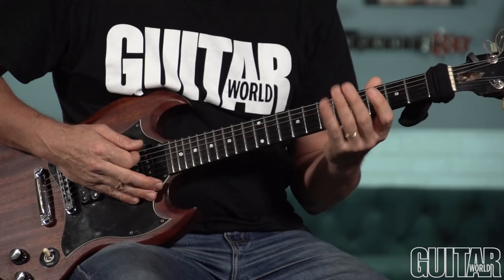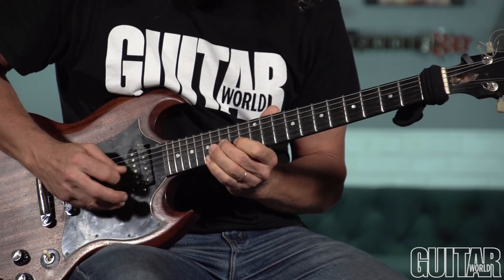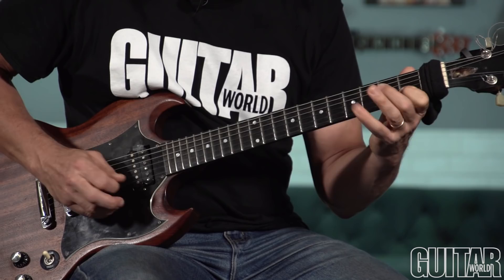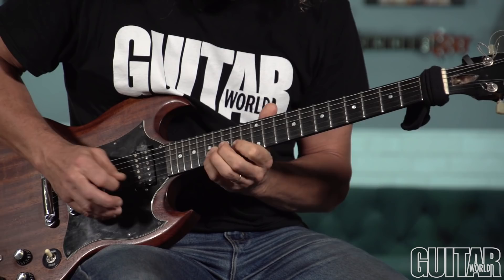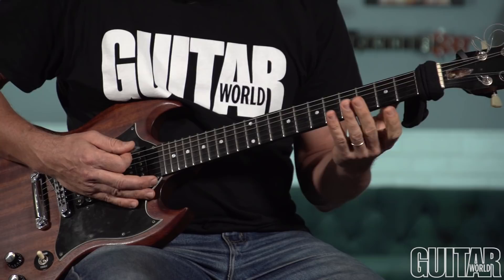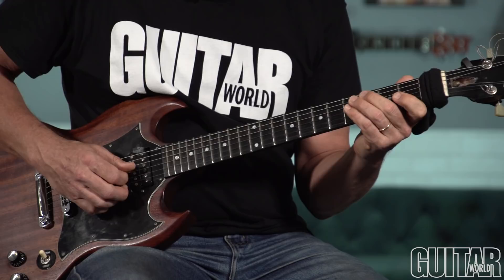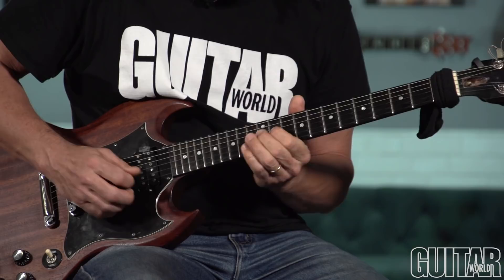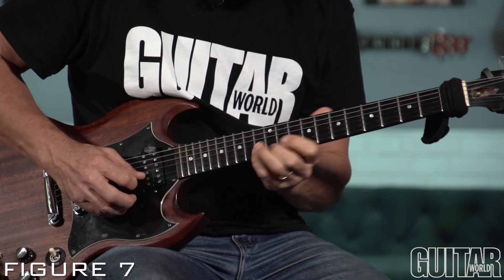Eerie Arpeggios Lesson with Jimmy Brown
In this episode of String Theory, Jimmy Brown discusses using add flat-two shapes in your playing to create haunting lead lines.